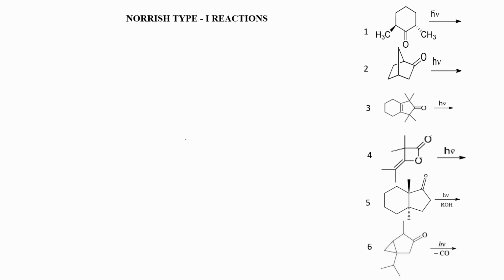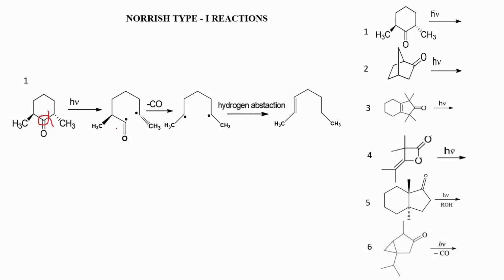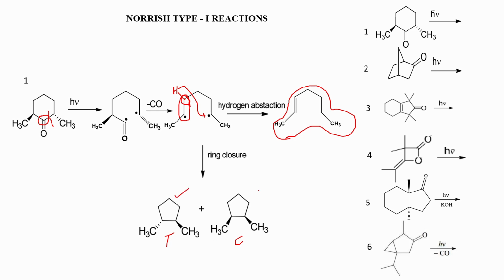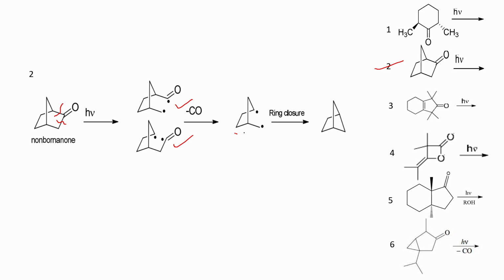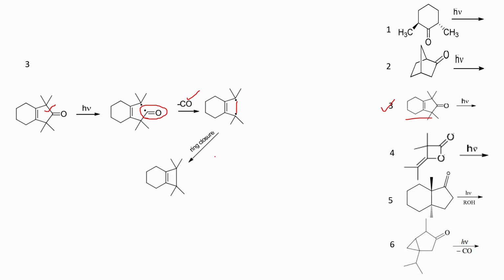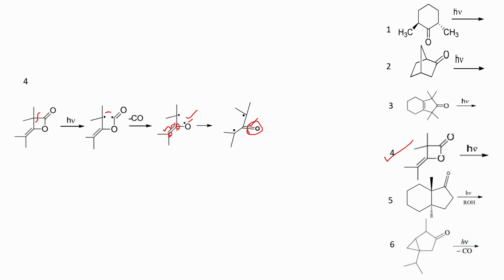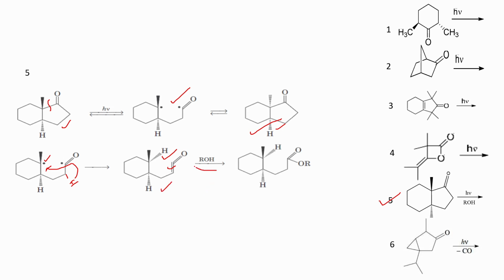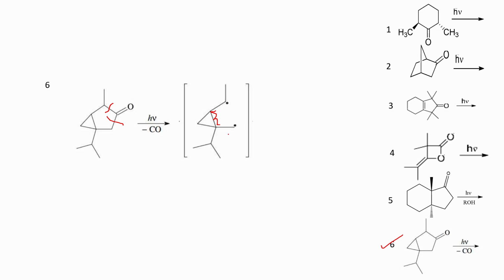NORRISH TYPE I REACTIONS - IMPORTANT QUESTIONS WITH ANSWERS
📢 Norrish Type I Reactions | Important Questions & Answers! ⚛️

In this video, we explore Norrish Type I reactions, a key photochemical process involving the cleavage of carbonyl compounds under UV light. We cover important questions with detailed answers, helping you understand the mechanism, key intermediates, and applications. Ideal for students, researchers, and for those preparing CSIR NET GATE exams! 🧪✨

📌 Topics Covered:
✅ What is a Norrish Type I reaction?
✅ Step-by-step reaction mechanism
✅ Important exam-style questions with solutions
✅ Applications in photochemistry